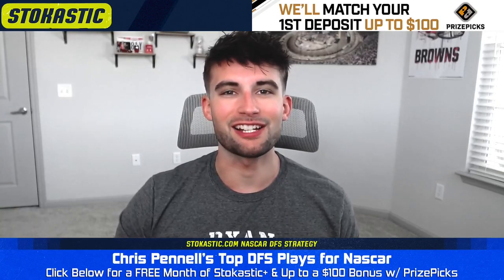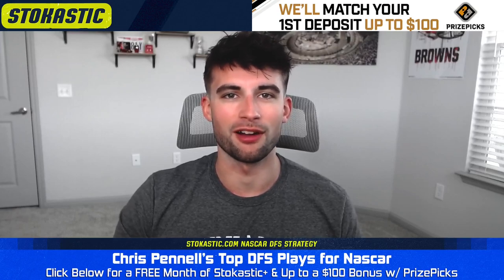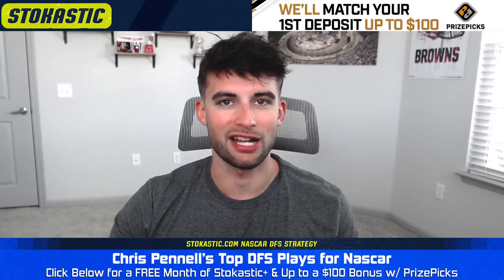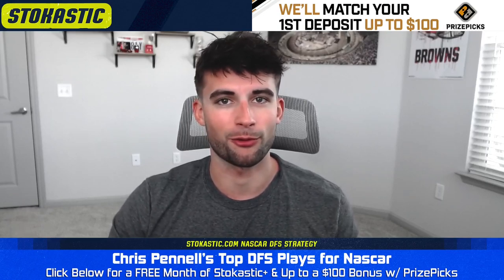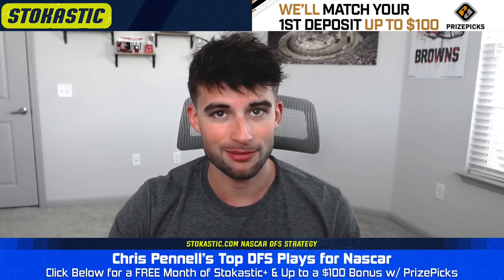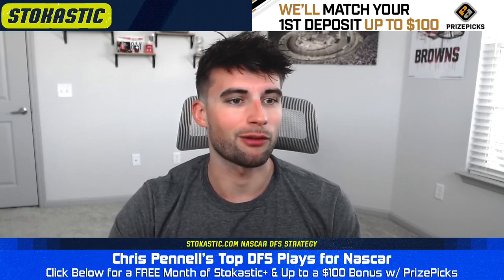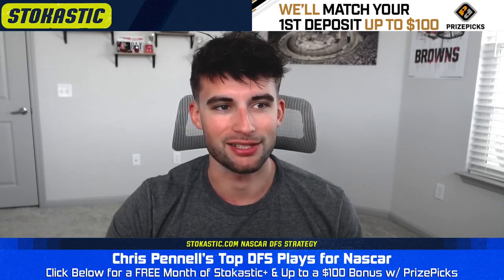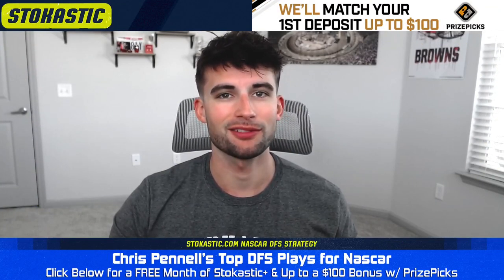DraftKings NASCAR DFS Picks: Pala Casino 400 (NASCAR at Auto Club Speedway)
Chris Pennell DraftKings NASCAR DFS picks for the Auto Club 400 at Daytona on Sunday (2/26/23).

1 FREE MONTH of Stokastic+ Platinum and up to a $100 deposit match bonus with PrizePicks

Get a FREE Month of Stokastic+ Platinum AND up to a $1,000 bonus bet if your bet loses when you register at BetMGM Sportsbook and make your first wager.

Must be 21+. Gambling problem? Call or text 1-800-GAMBLER.

0:00 DraftKings NASCAR DFS Picks This Week
0:52 Track Preview
2:00 Ryan PreeceDraftKings NASCAR Picks
2:44 Erik Jones DraftKings NASCAR Picks
3:37 William Byron DraftKings NASCAR Picks
4:53 Tyler Reddick DraftKings NASCAR Picks
5:44 Kyle Larson DraftKings NASCAR Picks